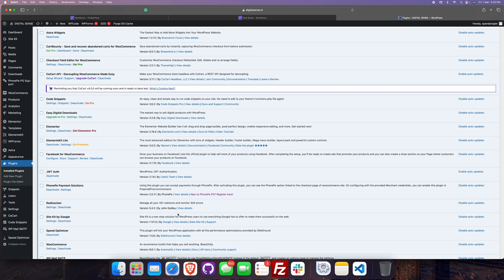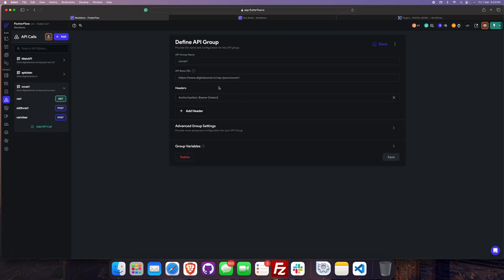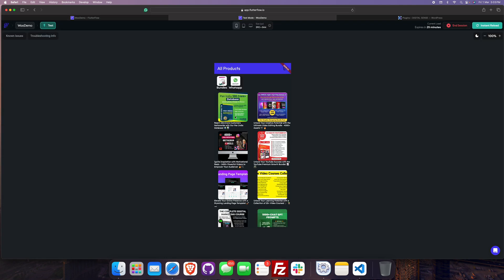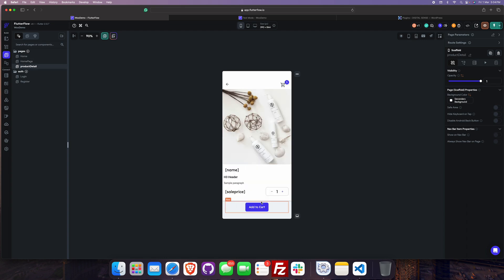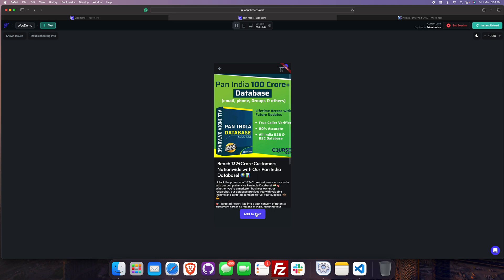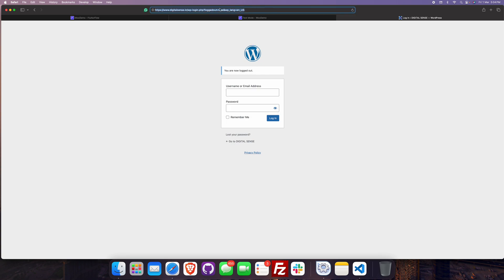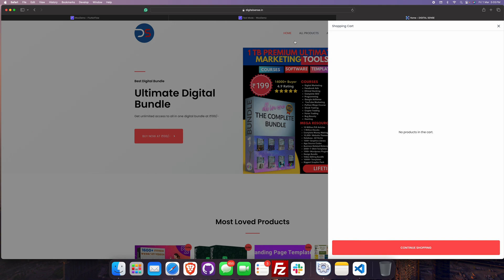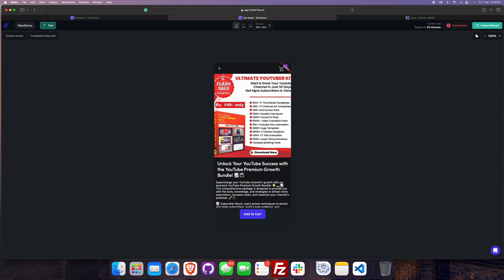E-commerce Flutter App with FlutterFlow & WooCommerce API - Day3 Add to Cart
FlutterFlow App with WooCommerce API series! -  Add to Cart

🌟 **Welcome to Day 3 of our Flutterflow App with WooCommerce API series! 🚀**

In today's episode, we're diving deep into securing user interactions within our Flutter app and exploring the seamless integration of the 'Add to Cart' functionality using WooCommerce API. Get ready for another exciting day of coding and enhancing our mobile application!

👉 **Key Topics for Day 3:**
- Implementing 'Add to Cart' functionality using Flutterflow and WooCommerce API

- WooCommerce API